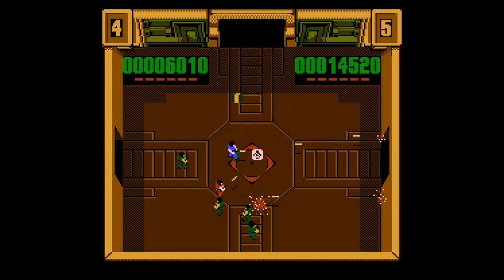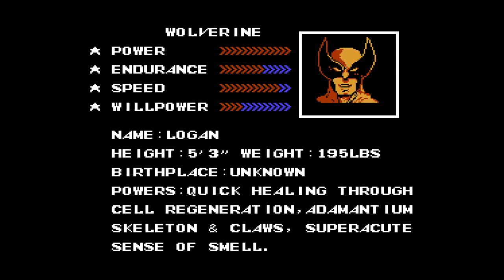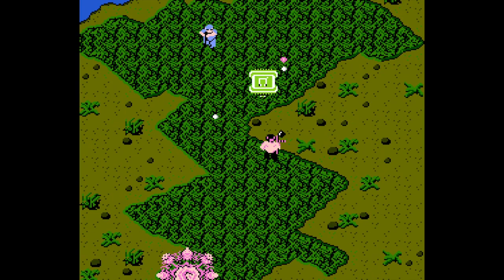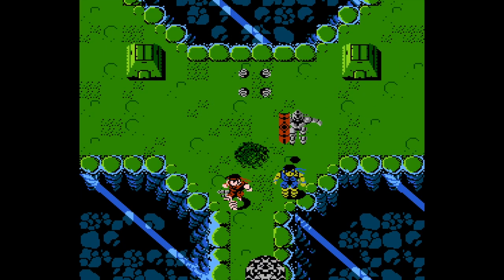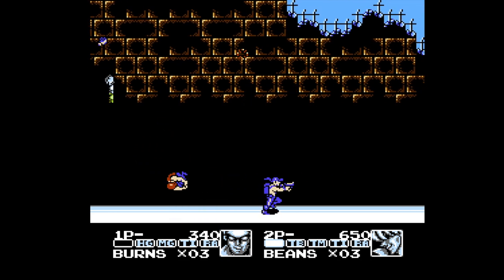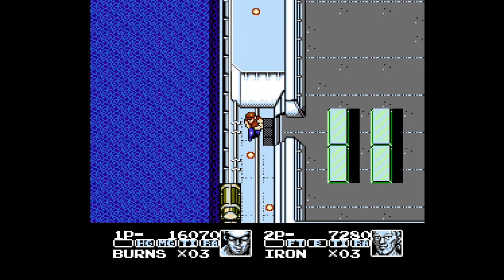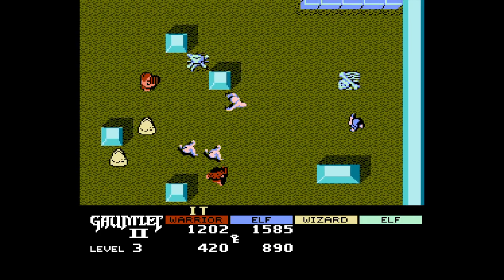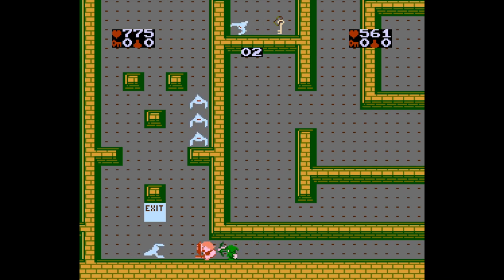Ranking Every NES 2-Player Run and Gun Co-op Game (Nintendo Entertainment System) PART 1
CO-OP RUN AND GUNS ►This series is all about the co-op titles in the Nintendo Entertainment System library. So basically every 2-player (or 3-4 player) game for the system where you and a friend are on the same team.

The second video in this anthology is about run and guns, games where you and your buddy shoot your way through levels, blasting or avoiding enemies along the way.

Joining me for this video is my buddy Ashley Anderson who is also responsible for my new intro.  So dope!  Ashley makes a ton of rad art which can be found

Or on Instagram: @pressstarttobegin

0:00 - Intro
1:53 - #11 Uncanny X-Men
3:55 - #10 Ikari Warriors
5:57 - #9 Ikari Warriors II: Victory Road
8:01 - #8 Contra Force
11:25 - #7 Gauntlet II
13:51 - #6 Gauntlet
15:40 - Outro / Part 2

While you won't find any of these on the NES Classic, some of these titles have managed to make their way onto the Nintendo Switch, so if you don't have an original Nintendo console or ROMs escape you ethically or technologically, there are several ways to play them. Me too! Until then, lots of other articles where the pictures don't move and words have to be read can be found on my